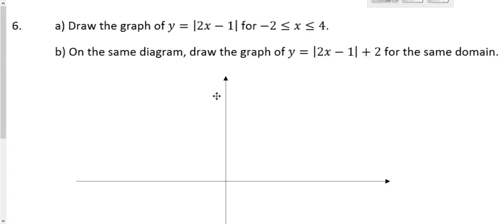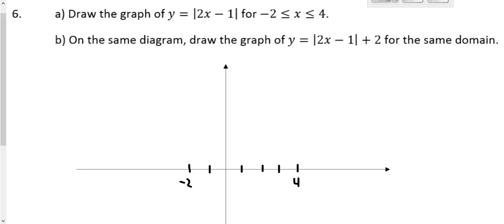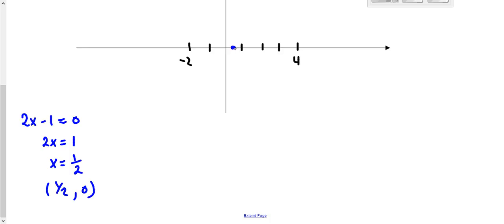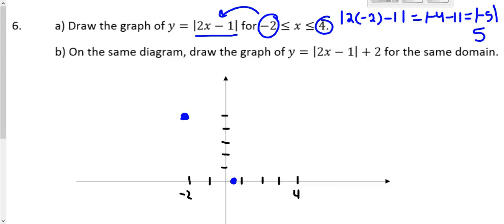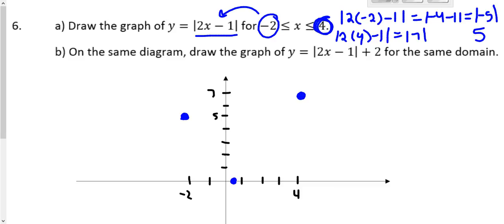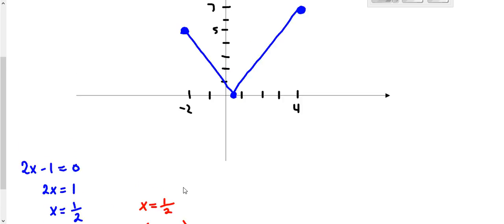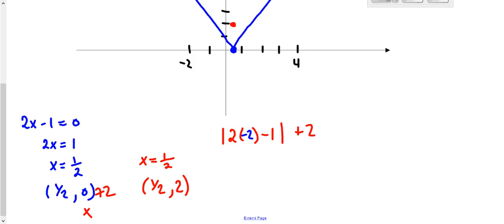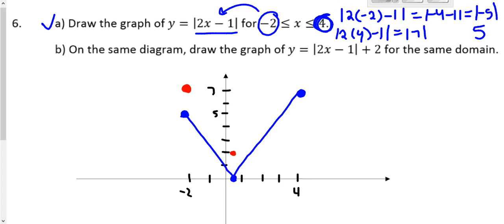Unit 9 Review 6a-b